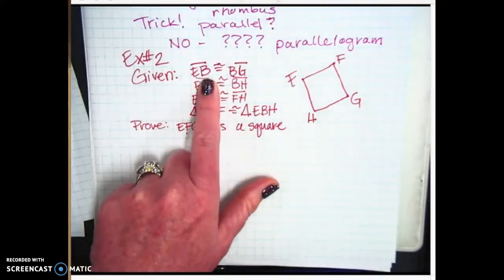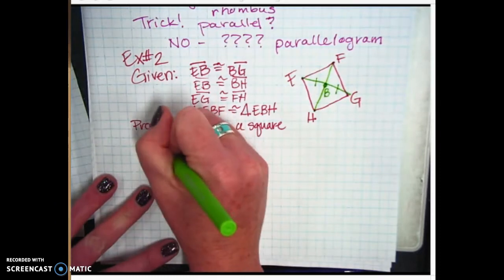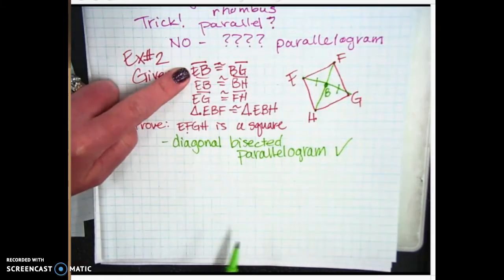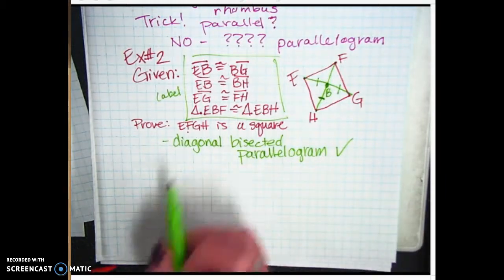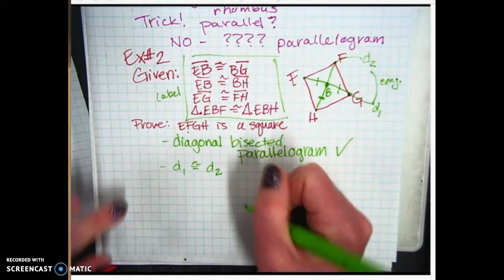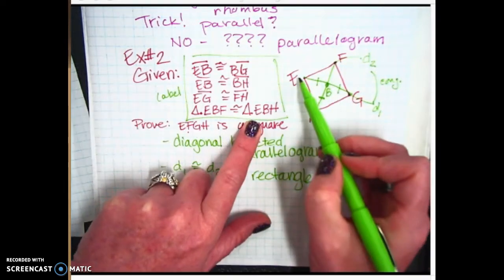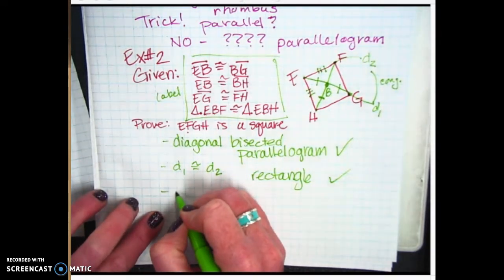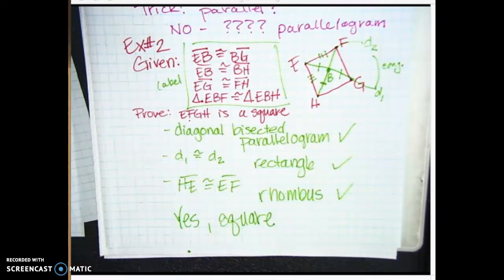G1C 6.5 Conditions of Special Parallelograms (Part 2)